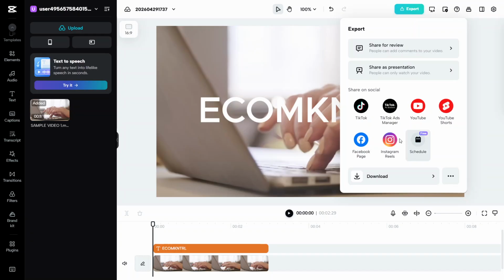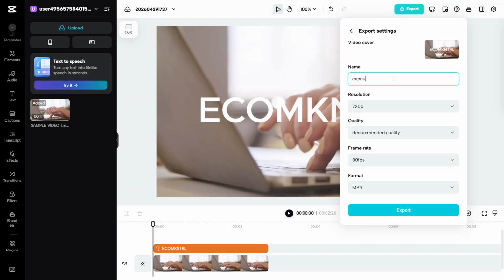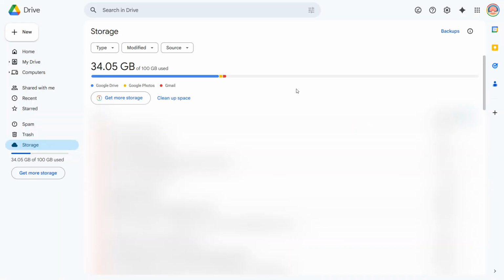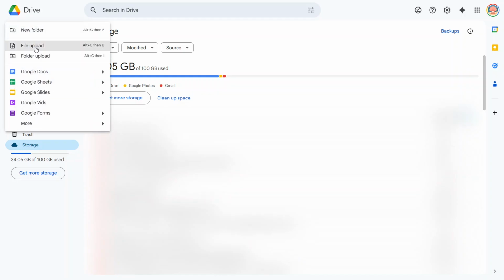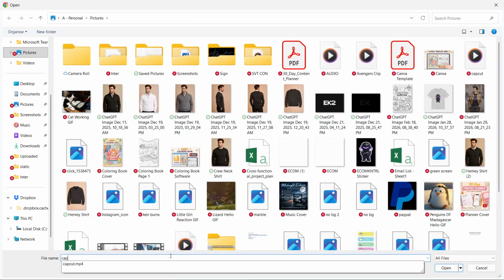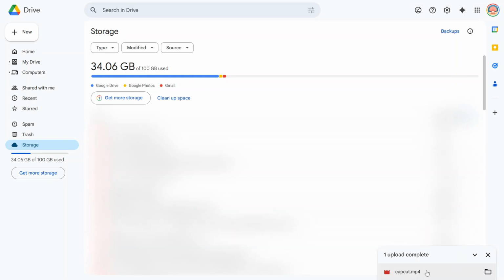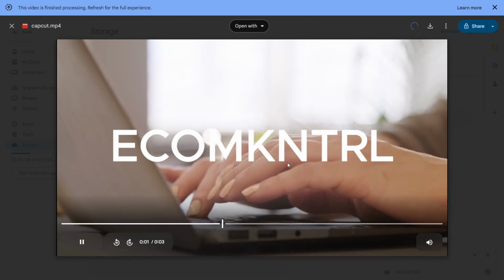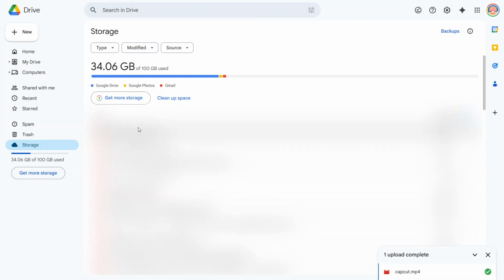How to Transfer CapCut Video to Google Drive (2026) | Step-by-Step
Learn exactly how to transfer CapCut video to Google Drive in this updated step-by-step walkthrough. Whether you're saving a finished edit or backing up your projects, this method works on both mobile and desktop. We cover exporting your video from CapCut at the right quality settings, then uploading directly to Google Drive so nothing gets lost. This is the current working method that avoids common issues like failed uploads or quality loss during transfer. No third-party apps needed — just CapCut and your Google account. If you've been struggling to move your edits to the cloud, this tutorial makes the whole process simple and fast. Try it now and let us know if it worked for you in the comments.